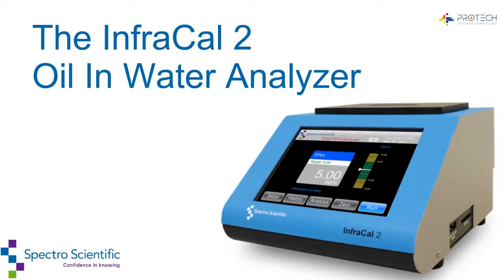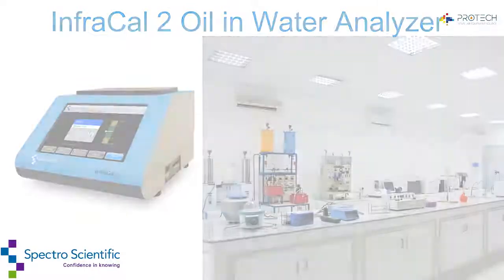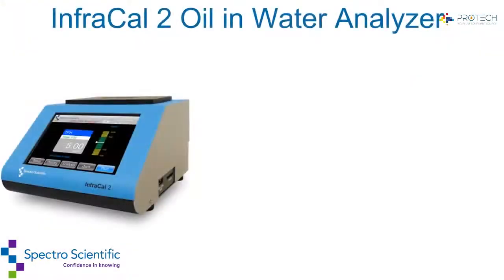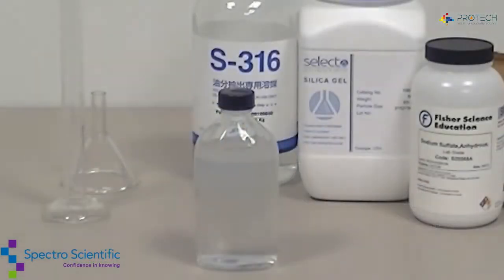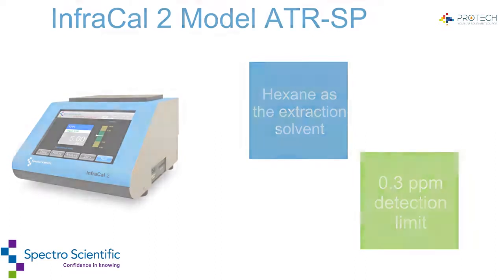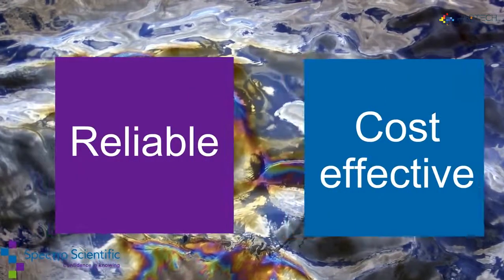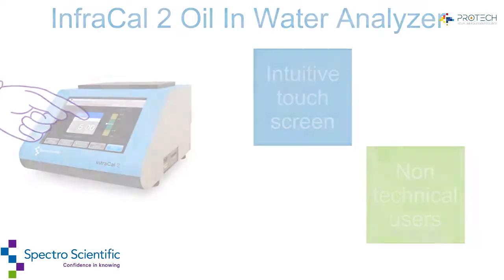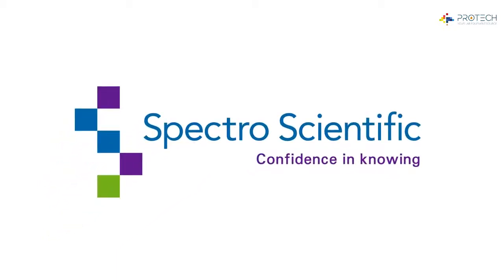Infracal 2 Oil In Water Analyzer